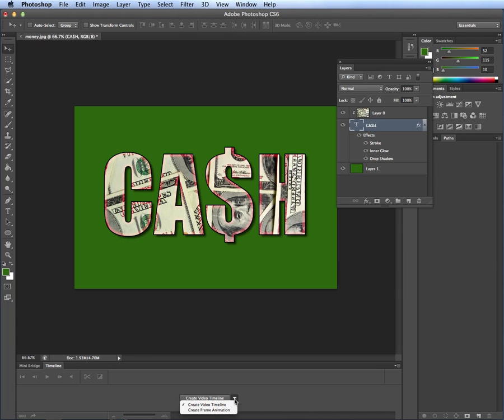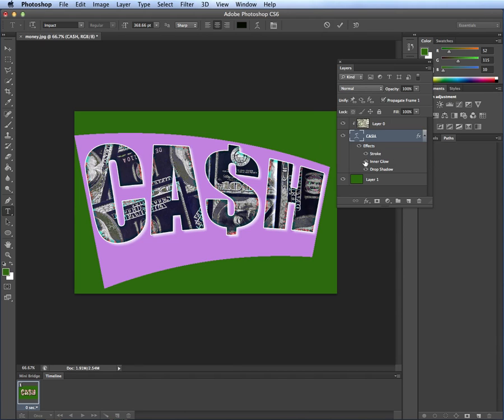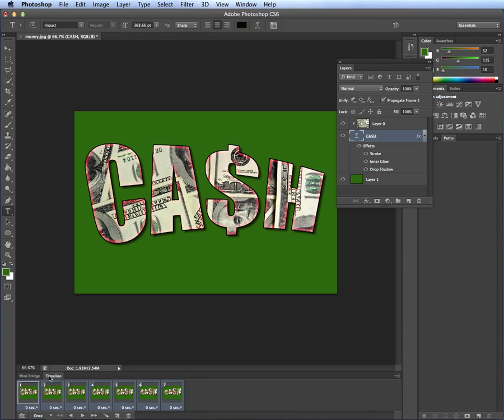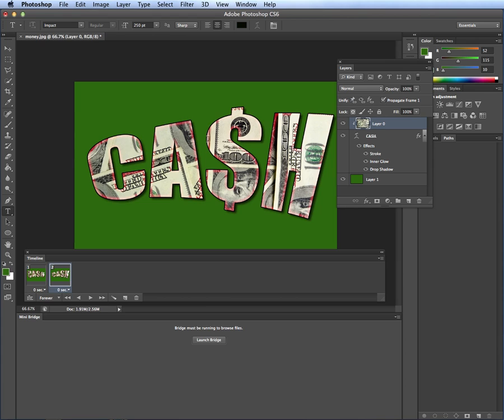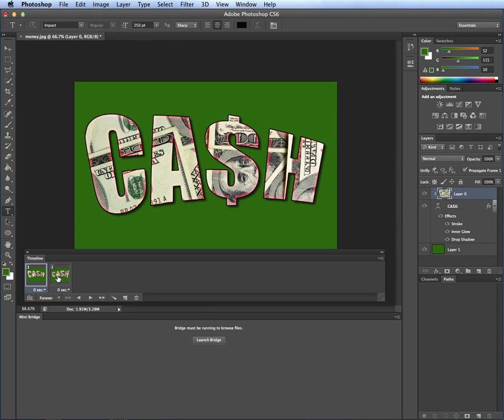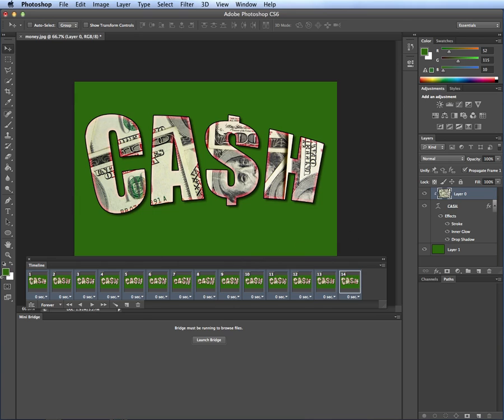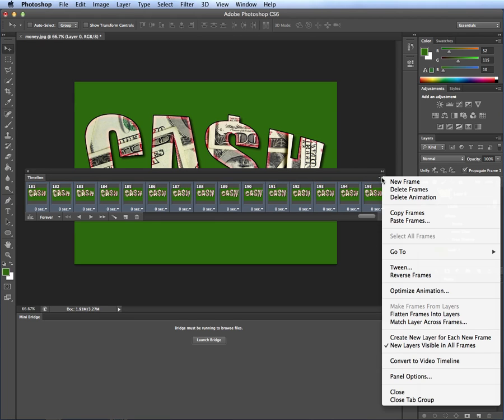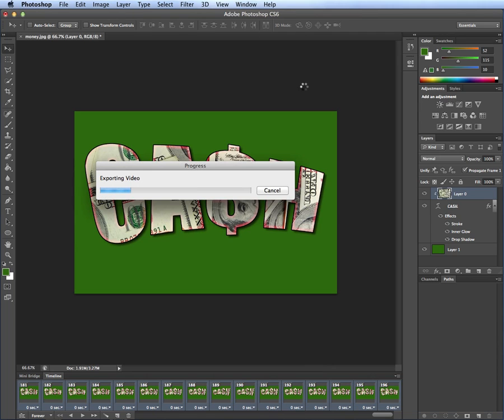Motion Graphics Exercise PT#2